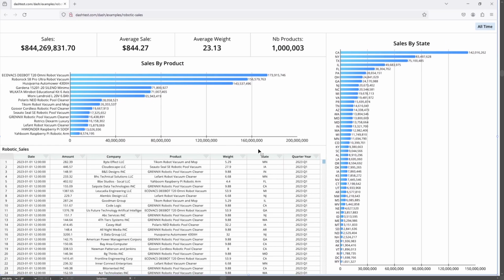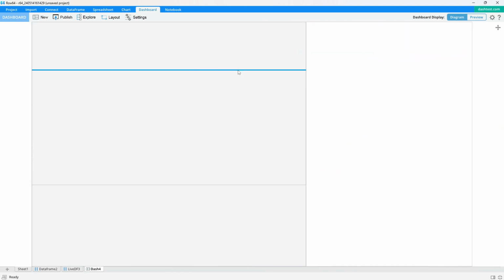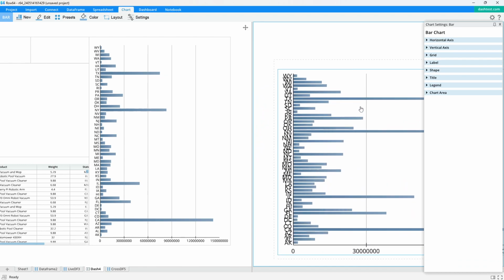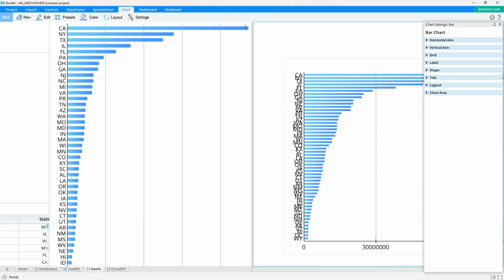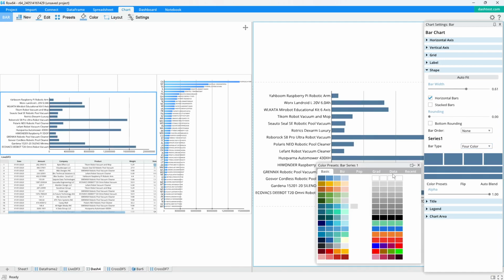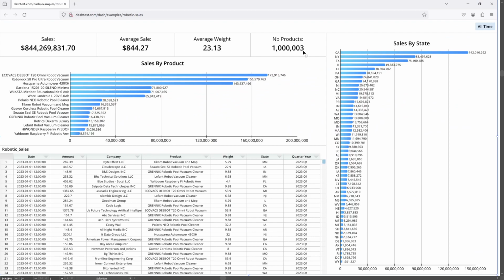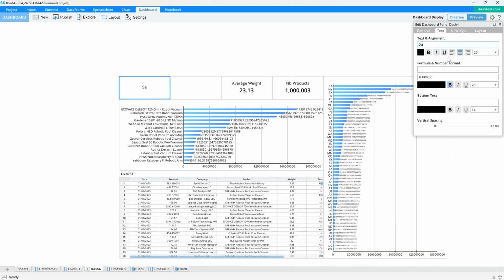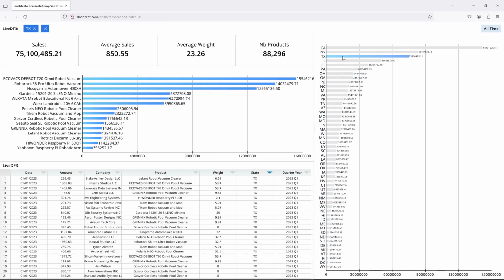Dashboard Training: Dense Sales Data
Dashboard training with 1 Million records, so a good speed and scale test.
Shows cross-filtering, text search and advanced record inspection.